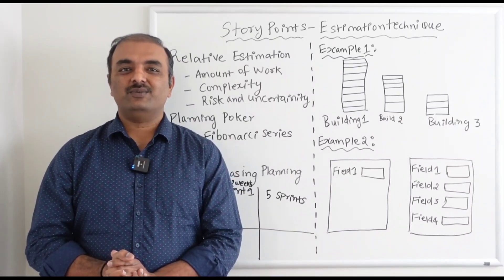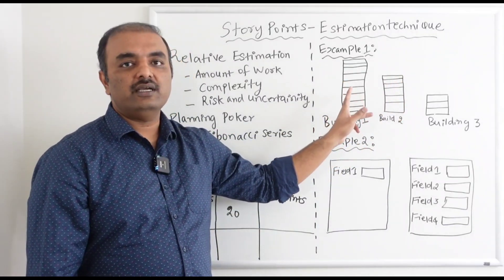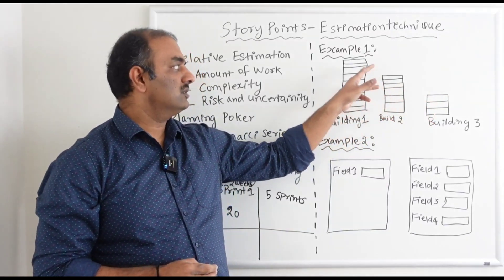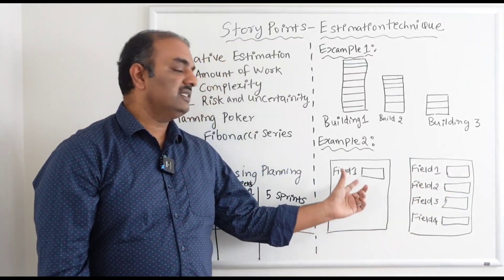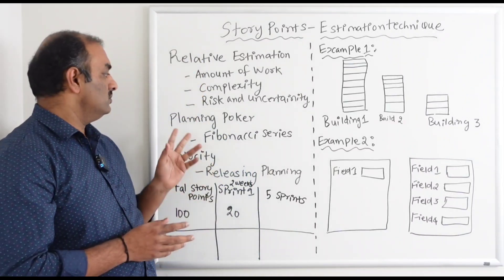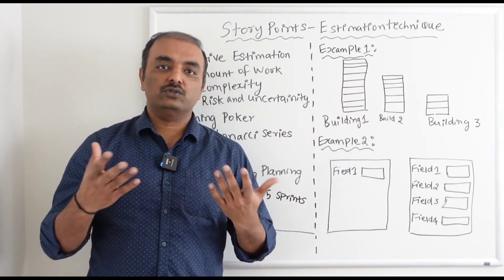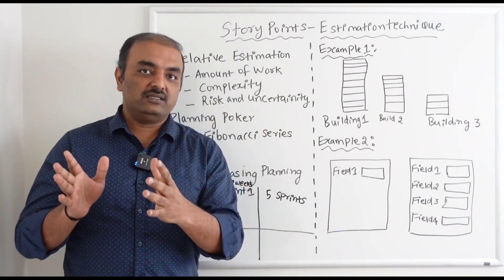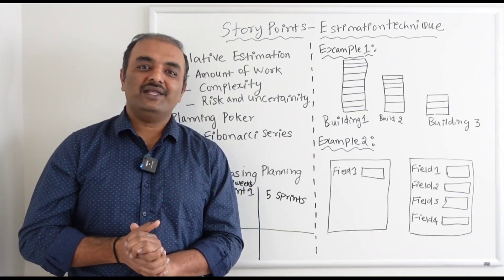Agile Story Points - Relative Estimation Technique